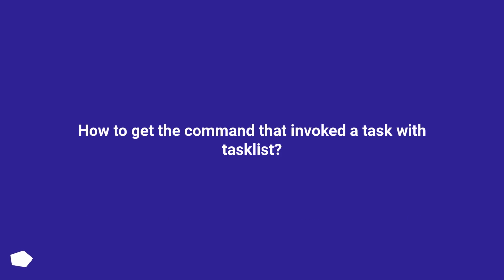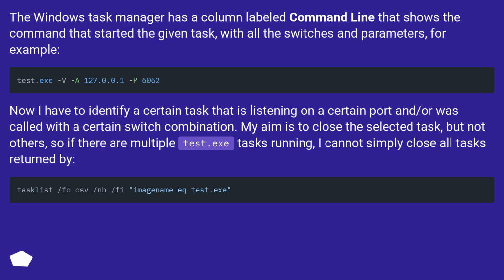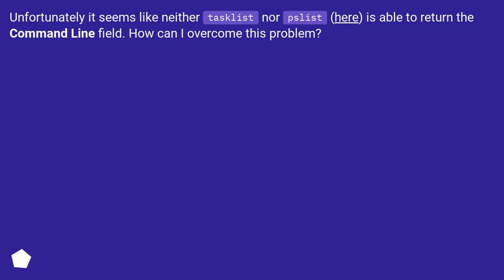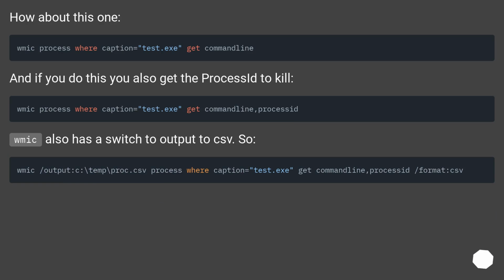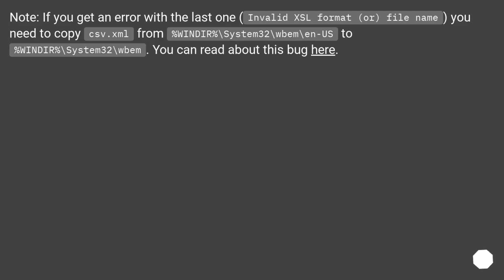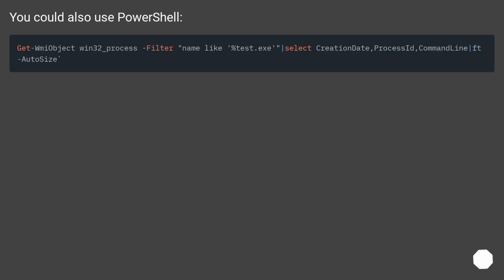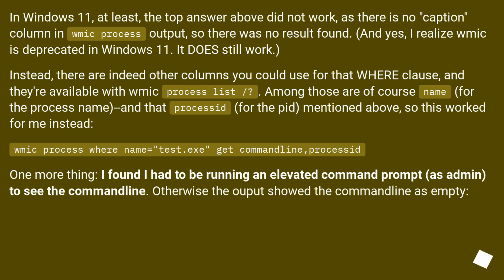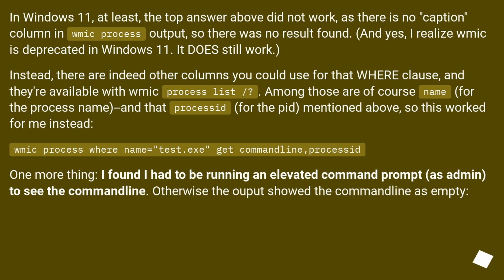How to get the command that invoked a task with tasklist?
Chapters
00:00 Question
01:03 Accepted answer (Score 47)
02:03 Answer 2 (Score 0)
03:10 Answer 3 (Score 0)
03:21 Thank you